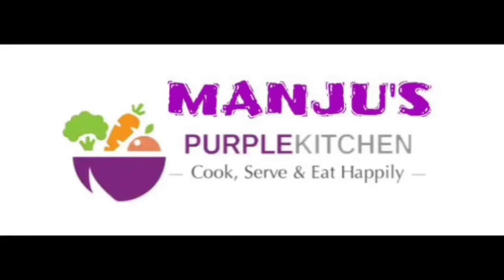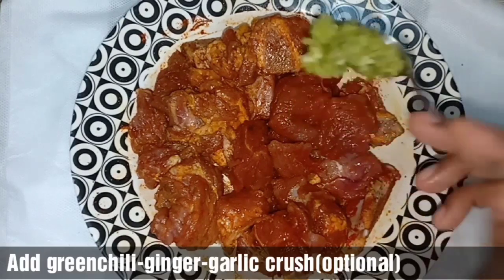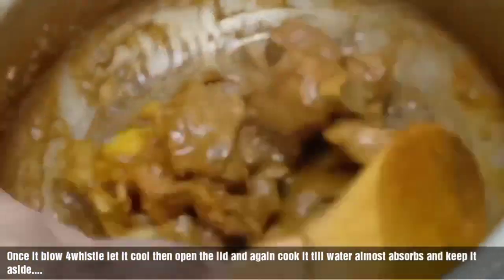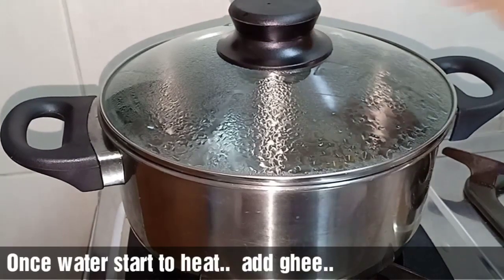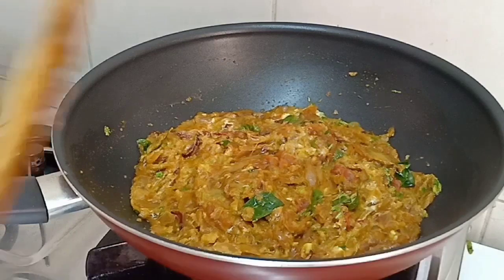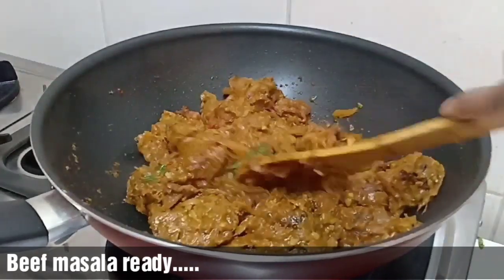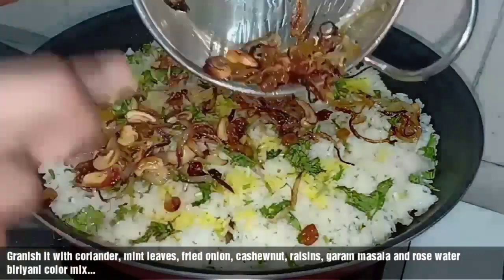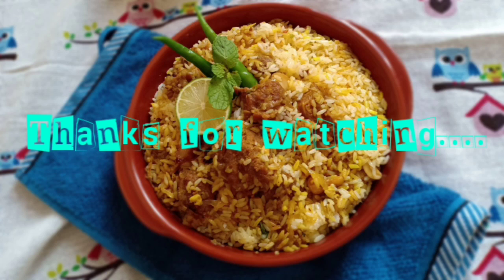# 62 മലബാർ സ്റ്റൈൽ ബീഫ് ബിരിയാണി ഇനി വളരെ എളുപ്പത്തിൽ.. /Beef Biriyani (Malabar Style)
Ingredients :

For masala
Beef-1/2kg
Onion -3medium ( sliced)
Tomato-1small (sliced)
Green chili-10 nos
Garlic-15cloves
Ginger-2 inch
Yogurt -2tsp
Lemon-half piece
Coriander leaves
Mint leaves
Curry leaves-1pond
Turmeric powder -1/2tsp
Red chili powder-1tsp
Meat masala -11/2tsp
Biriyani Masala -2tsp
Cloves-3nos
Cardamom -3nos
Cinnamon stick-2inch
Salt to taste
Oil-4tsp

For Rice :
Jeerakashala rice-1cup(clean and strain)
Onion -one small sliced
Water-2cups
Ghee-3tsp
Cardamom -3nos
Cloves-4nos
Cinnamon stick-2inch
Bay leaf-1
Black cardamom-1no
Salt to taste
Lemon-half piece
To garnish:
Cashew nuts
Rasin
Onion-1/2( thin sliced &fried)
Garam Masala powder
Rose water
Biriyani yellow colour (if required)
Coriander leaves-finely chopped
Mint leaves -finely chopped

malabar biriyani